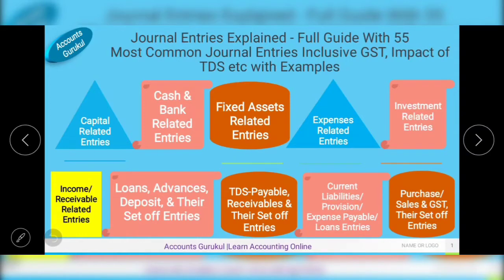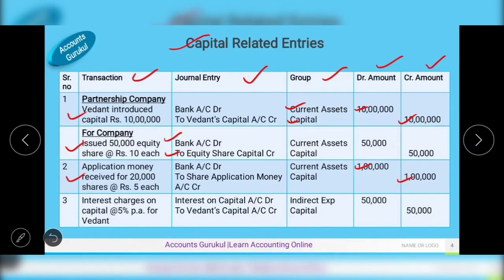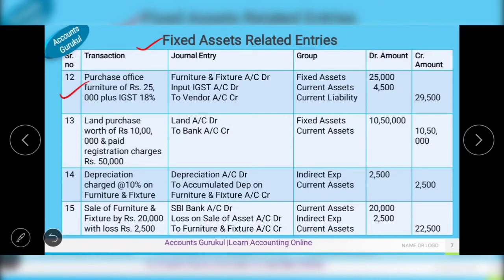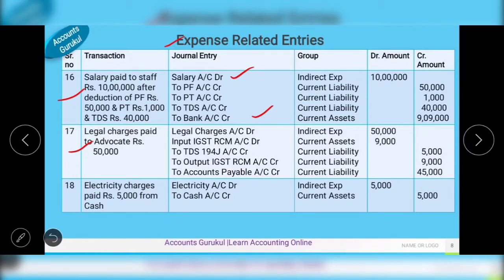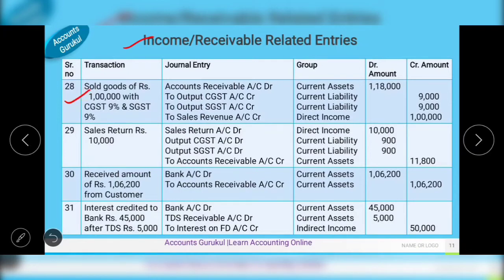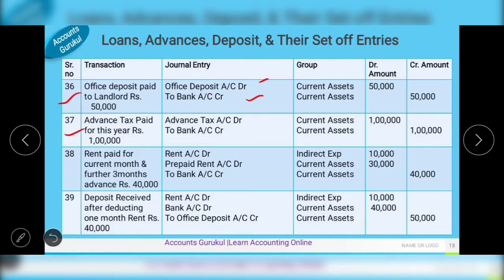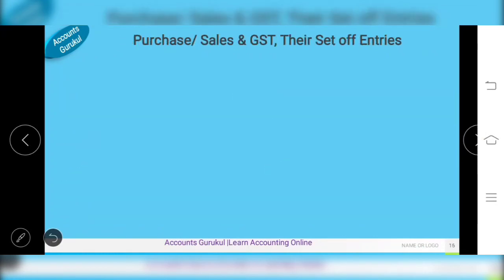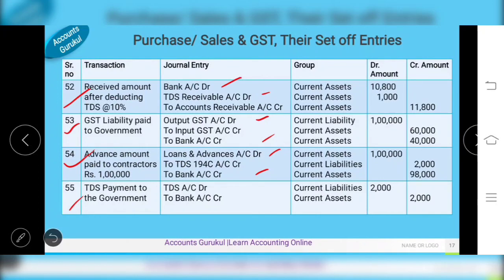Journal Entries Explained - Full Guide With 55 Most Common Journal Entries into Accounting🤗